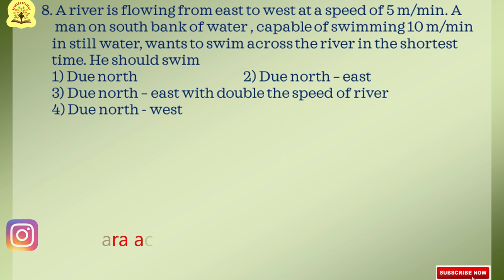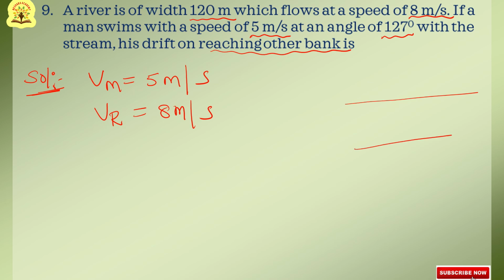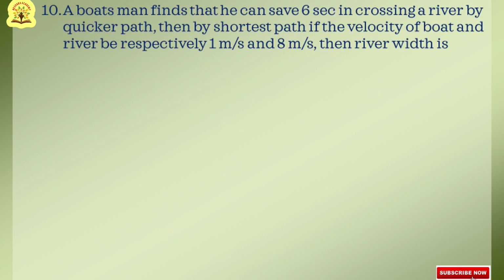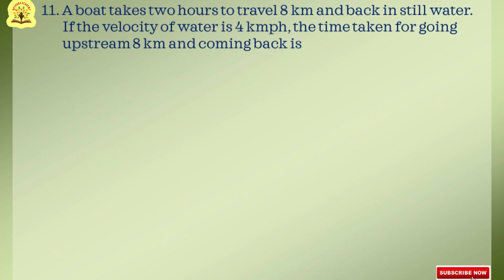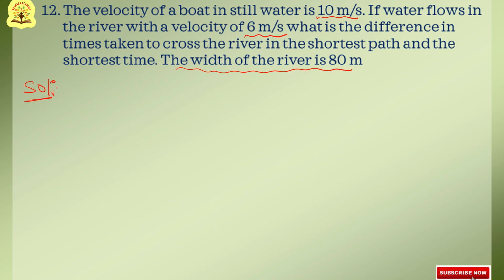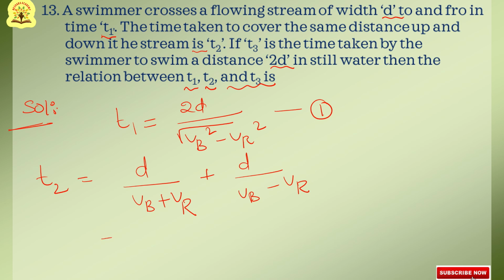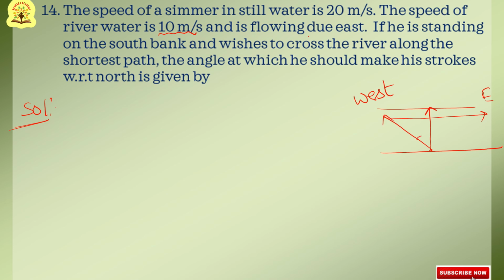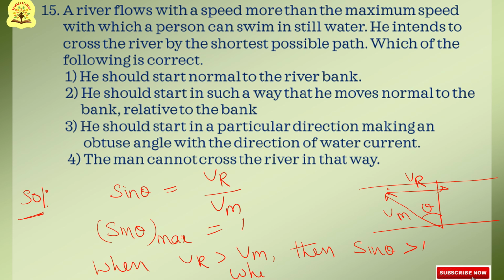RIVER BOAT | PROBLEMS | JEEMAIN | NEET | CLASS 11 | PHYSICS | CH:4 | MOTION IN A PLANE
River - boat problems are examples for resultant velocity of addition  of two vectors. Based on the concept River and Boat in the line of low of water and across the river  various problems are discussed in this video with detailed and complete solution. We are sure that after going completely through this video, the students can solve problems on this topic their won without any difficulty.
This will boost us in doing more useful videos for the benefit of students.